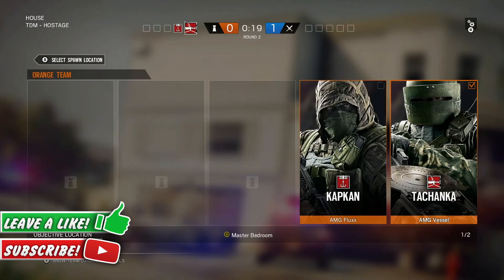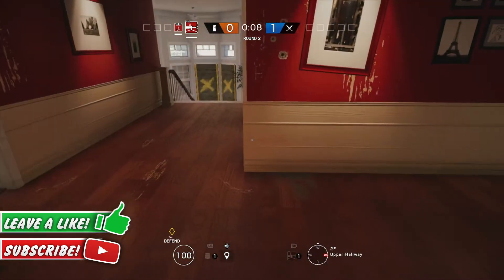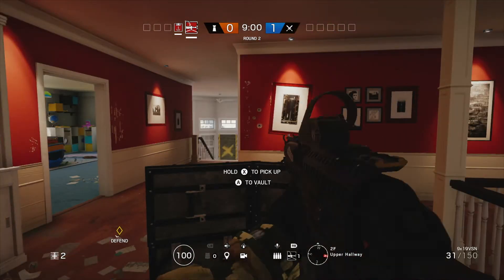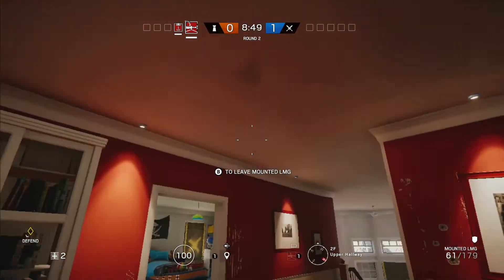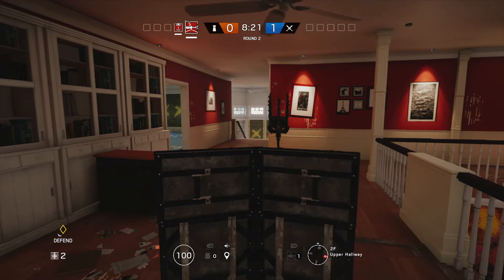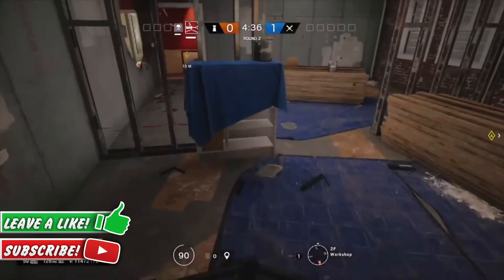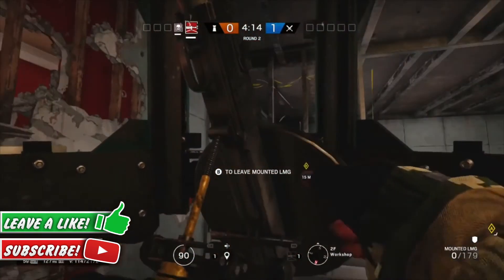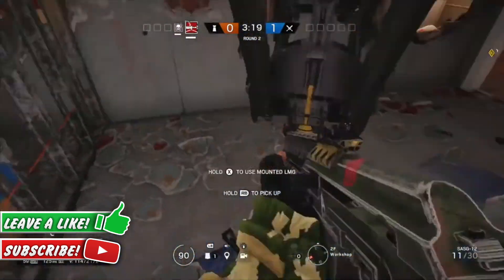(OP) INFINITE TACHANKA GLITCH!!! *AFTER PATCH* | Rainbow Six Siege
I am NOT the founder of this glitch
♚♚♚♚♚OPEN ME♚♚♚♚♚
Stay Updated
Credit to DBL ONLINE